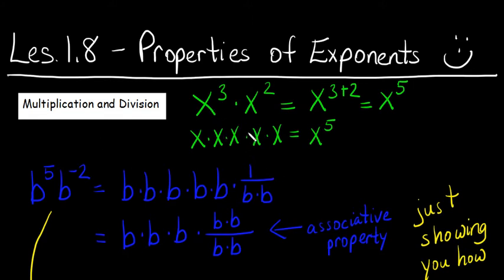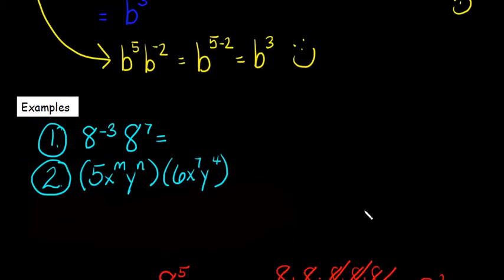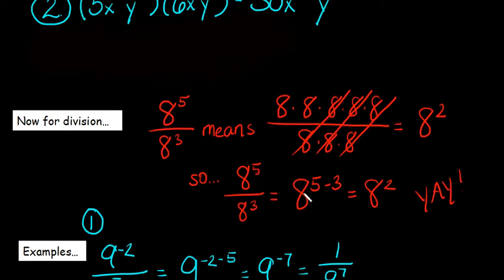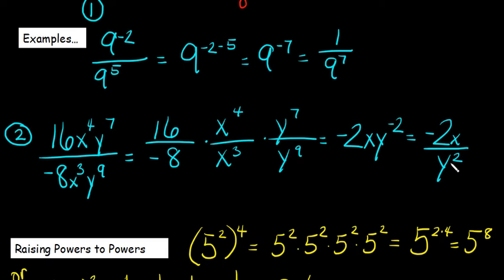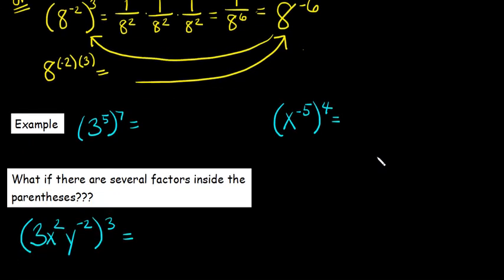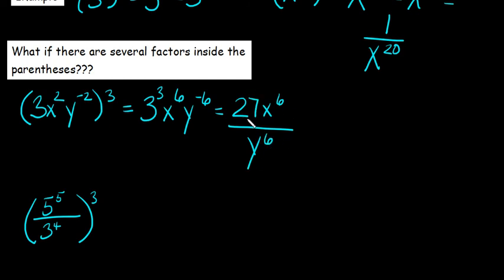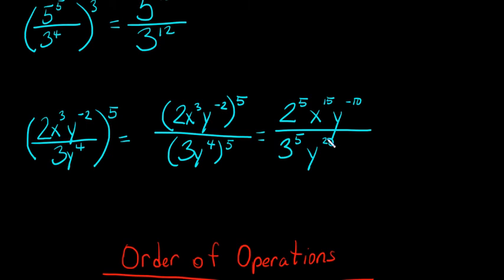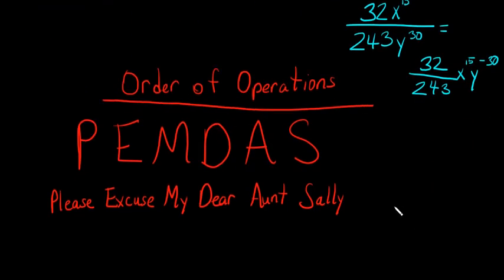Algebra II Les 1.8 Properties of Exponents